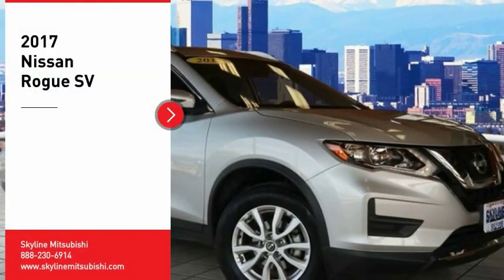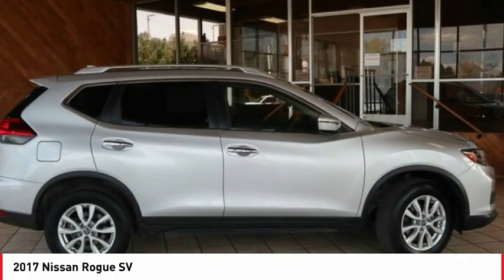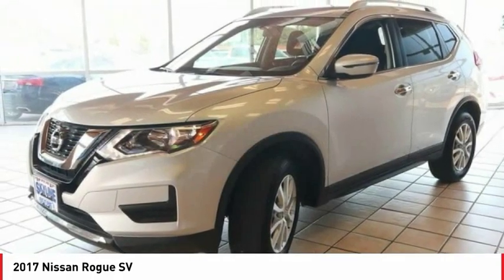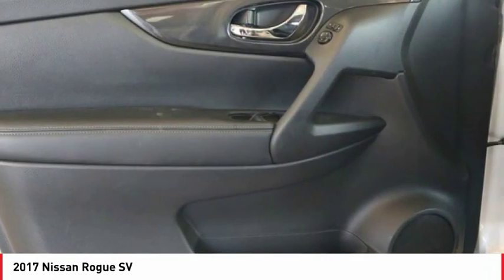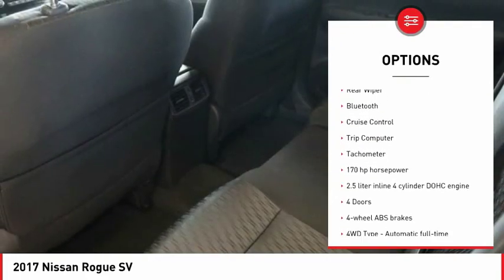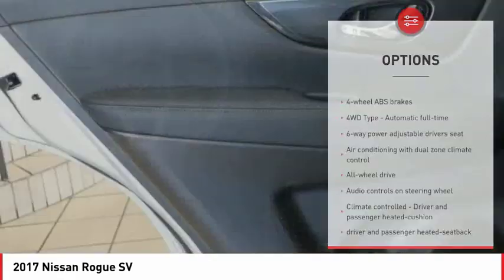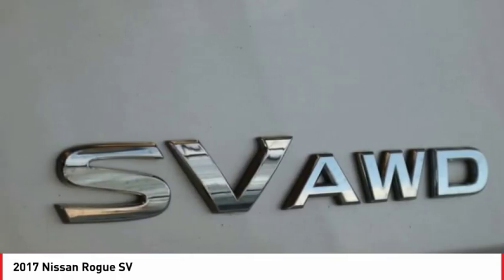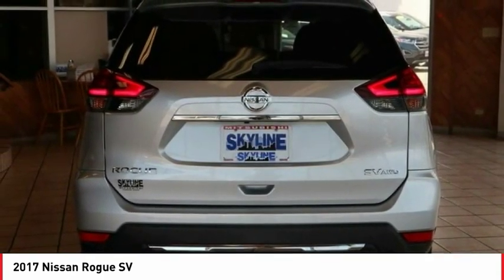2017 Nissan Rogue Denver CO 18049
Skyline Mitsubishi
2040 W 104th Ave

Don't miss this 2017 Nissan Rogue. It's equipped with great features. You'll want to take this Vehicle home. Make a great choice today.